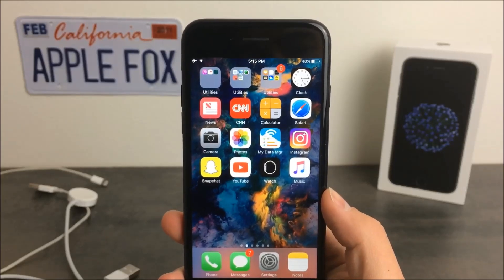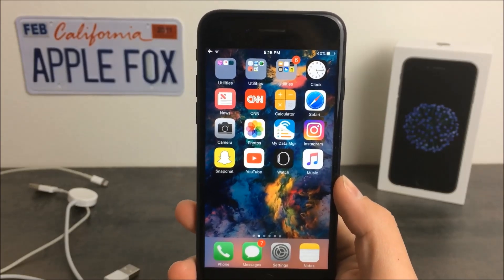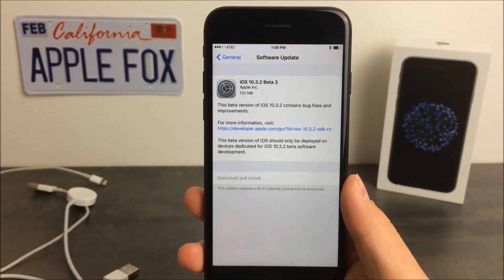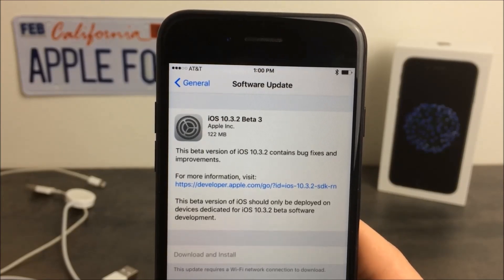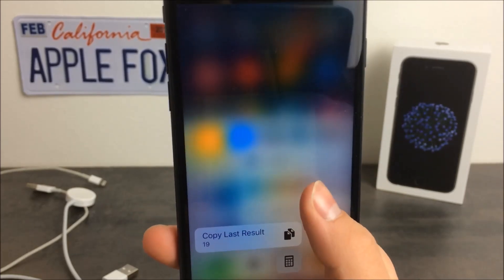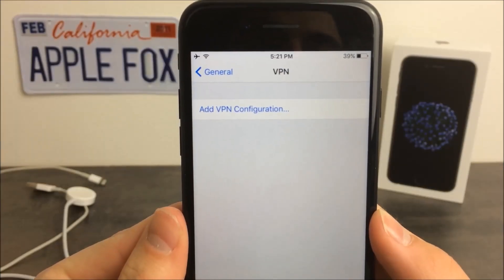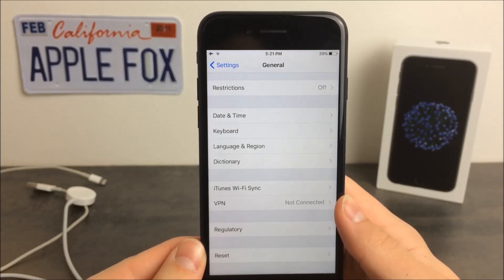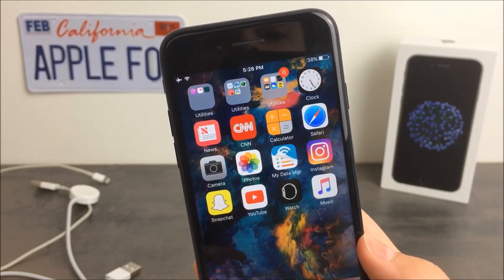iOS 10.3.2 Beta 3 - Released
What is going on guys Apple Fox here and guess what! Apple has released another iOS update for iPhones iPads and iPod Touches. Well to make it clear at first, this is just a beta update so don’t go into settings to find it in case you’re not part of the beta programe. And in this video just like everytime, I will be telling you all you need to know about it, even though there is not much, spoiler alert, there is not much but I wanted to make this video anyways, because I wanted to let you know that we already have it and the update, I mean the public update is going to be available soon.
So this is the actual update in the settings as you can see, it is kind of weird but everytime I see this type of update, I just have to say that most of the time it doesn’t make a lot sense. I mean the description saying that it contains bug fixes and improvements all the time is kind of annoying. I know that not everyone can actually see this, because it’s part of the beta but the description, it doesn’t say a word about the changes present in the update. I know that this time we don’t have anything except for bug fixes and improvements so now it actually makes sense, but many times it doesn’t. I already mentioned this many times in videos and we still hope to see it changed in the future.
So as I said there are no visual changes or something you can go ahead and see on your iPhone but it should fix some bugs, hopefully those that were annoying and also hopefully the security will be better, not saying that iPhones aren’t secure enough, but some security holes being fixed are always great.
When the final version drops, by the way nobody knows when exactly this will be but when it does, you’re going to update to the final version and I’ll of course make a video on that so make sure to click subscribe so you won’t miss it. So even if there are no changes in this beta there will be some changes from the previous betas. So let’s take a look what iOS 10.3.2 looks like so far.
So the VPN, the virtual private network should work as expected. That’s something that was added in the second beta of 10.3.2, it’s definitely great that something like this has been improved, even though there aren’t many people who use the Virtual Private Network. But in case you do use it, then you shouldn’t experience any problems.
And also this is probably one of the last versions of iOS 10 before the iOS 11 drops. It’s not confirmed in any case that this the last one. We could also see iOS 10.3.3 which won’t bring much, because the 10.3.2 doesn’t bring much either. And maybe also 10.3.4 but in my opinion nothing beyond.
So guys that was just a quick video, some people may say that there is nothing in this update, and there pretty much is nothing to talk about but I wanted to let you guys know that it’s here and we’re getting closer to the final version and so on. In case there will be more betas that don’t bring anything new what I could show you, then I’ll combine the update with something else and make a video on that. So it will be like the title of the video + iOS 10.3.2 beta 4 released. Let me know what you guys think about this and all the betas if you want.